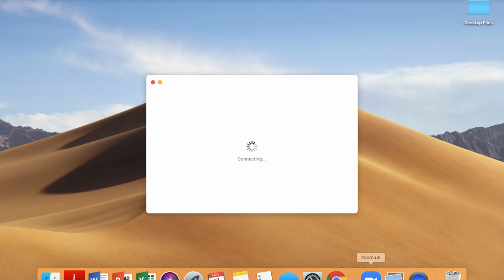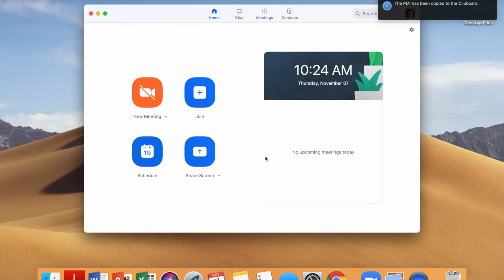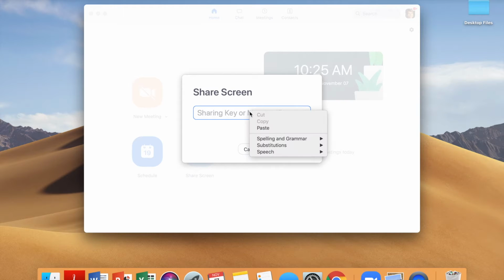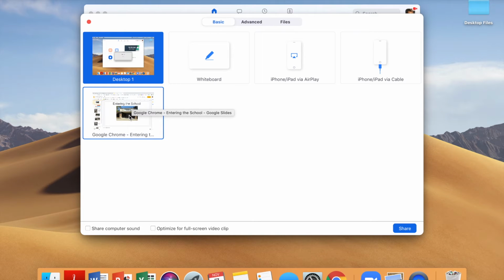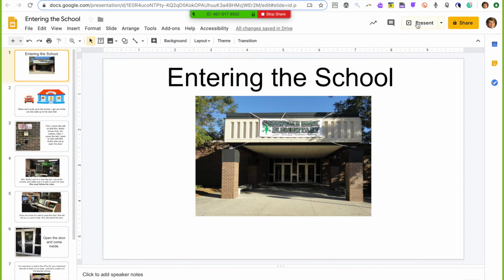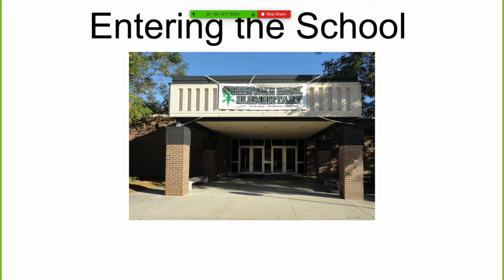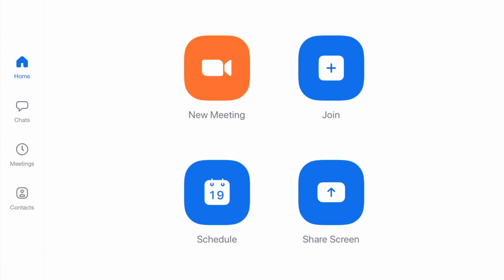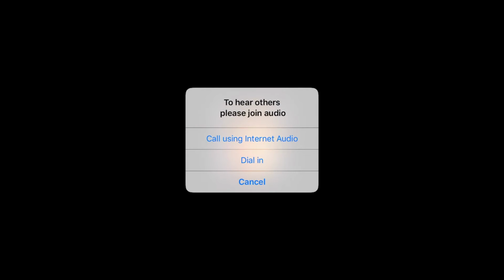How to Share Screen with Zoom App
Video demonstrating how to use Zoom App to share screen between teacher and student to allow access to visual information near point.